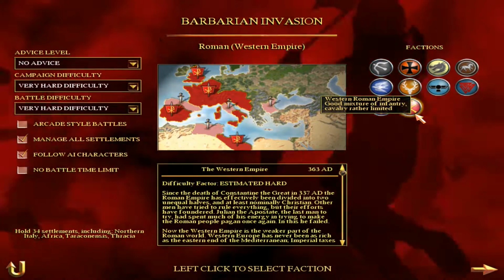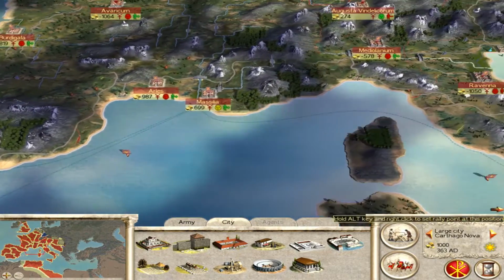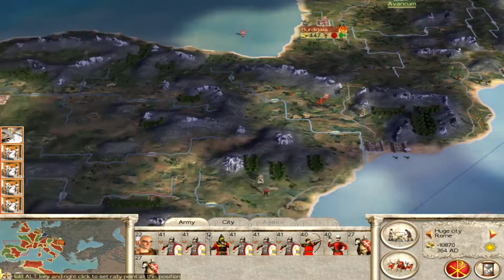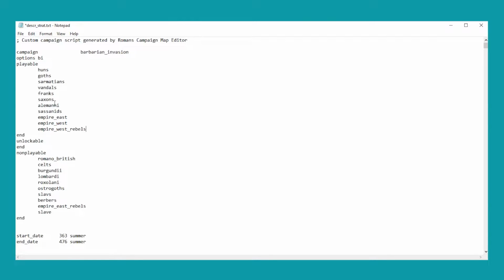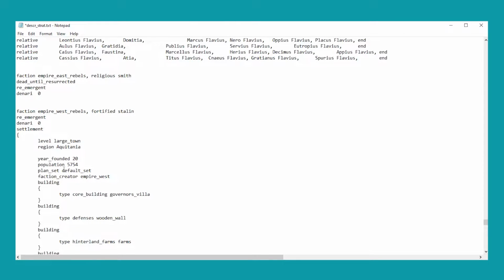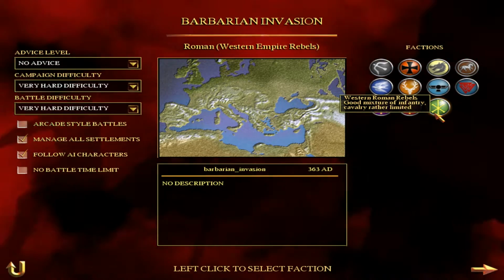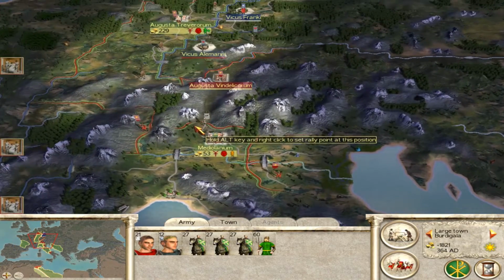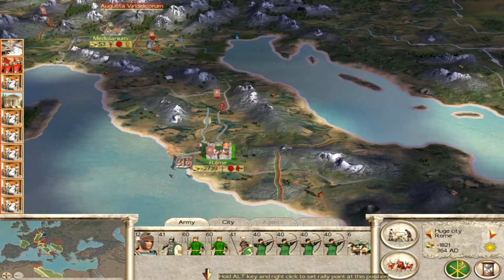Unlocking The Western Empire Rebels Faction as Playable - Barbarian Invasion - Game Guides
Want to join the madness and anarchy of the Western Empire Rebels? Of course you do! Join me on my guide on modding your files to allow you to play this most unusual of factions (naturally, there will be some history thrown in too).